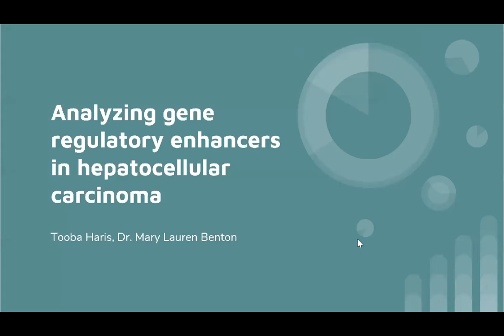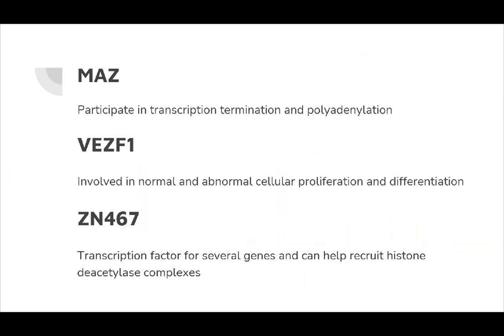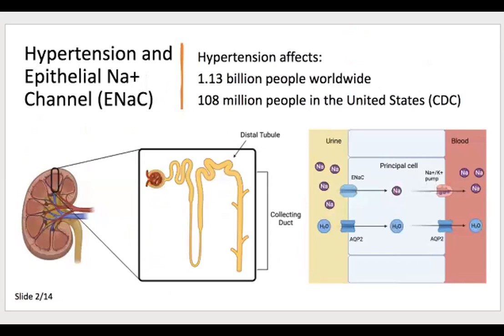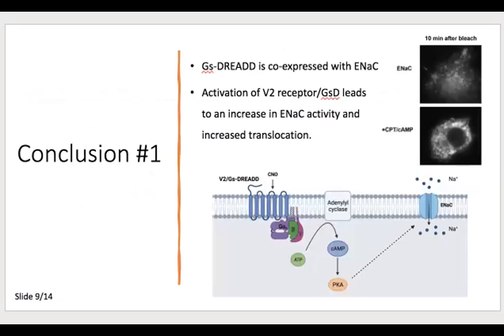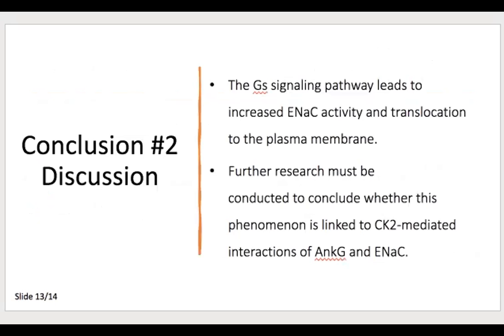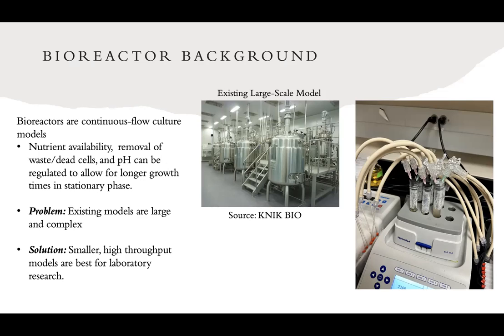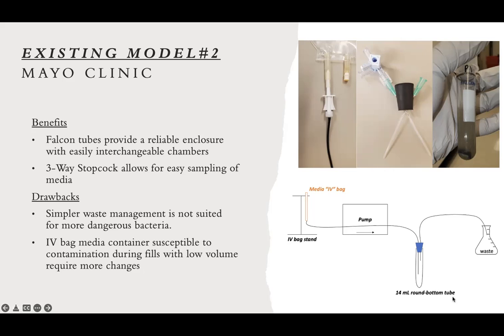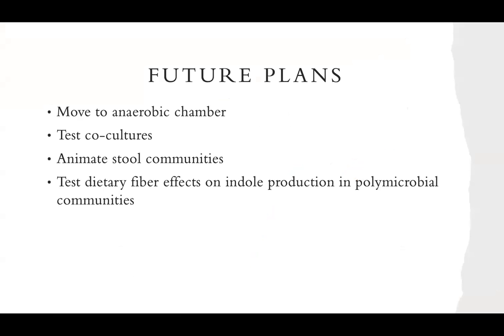Heart of Texas 2022 Biology 3 Division (Cell and Molecular)